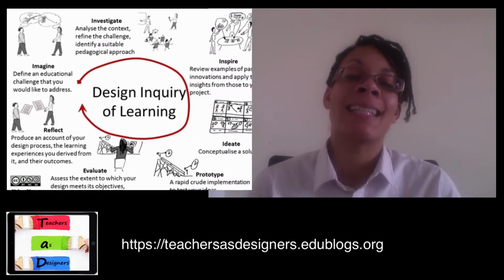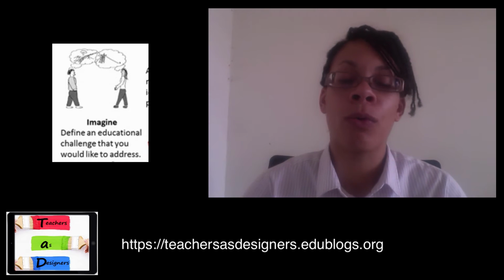Learning Design Process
This video is part of the Teachers as Designers session offered as part of the Electronic Village Online 2016. It explains the process of learning design.